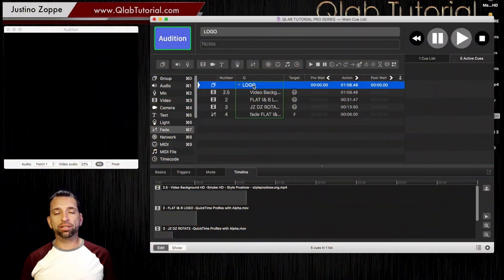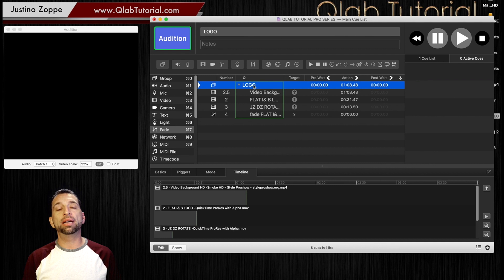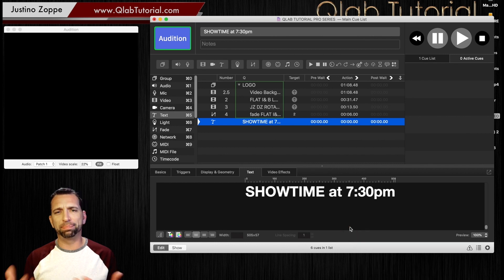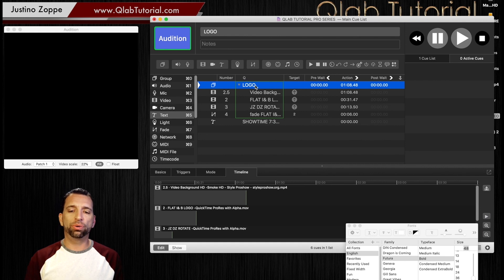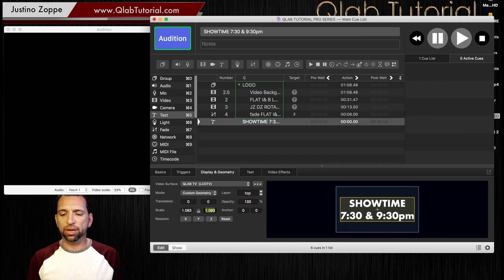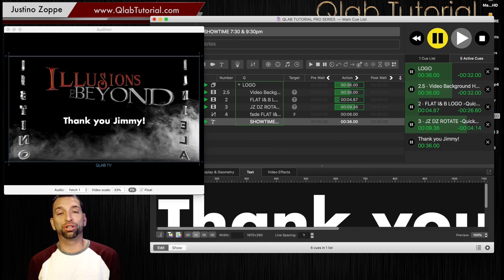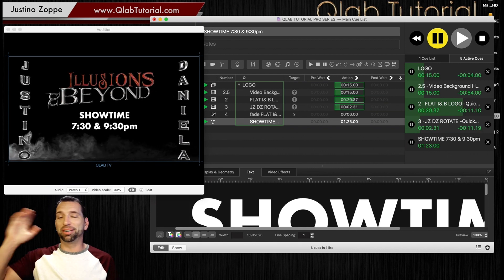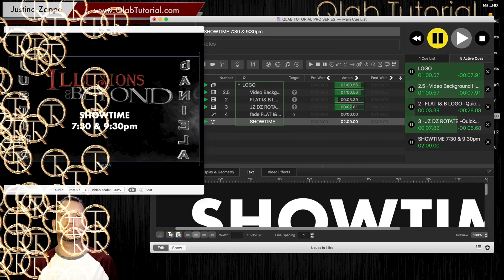Text Cues Qlab Tutorial (Pro Series)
🎬  QLabTutorial with Justino Zoppe, he guides you through the intricacies of using text on screen via qlab, photos for Backdrops logos etc.. great for LED walls, Projectors, TVs, and more! Whether you're a beginner or a seasoned user, Justino's expertise will take your QLab skills to the next level.

Ready to elevate your productions? Join us on this journey and unlock the full potential of QLab. Don't miss out—watch now and start creating unforgettable experiences!